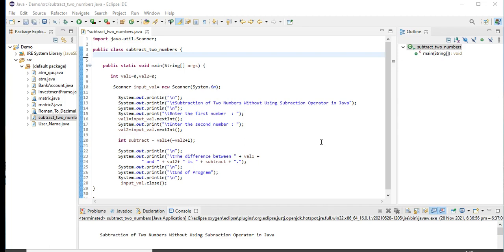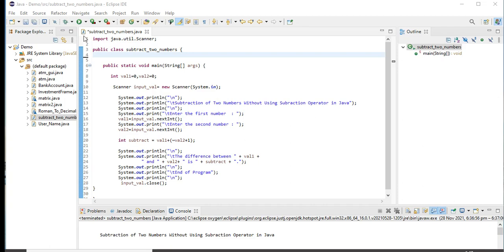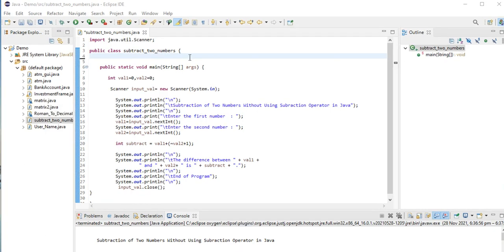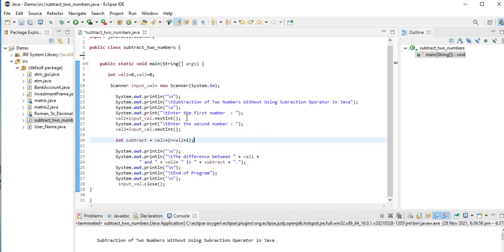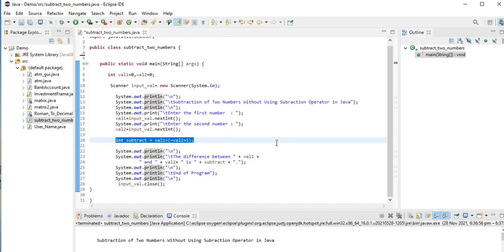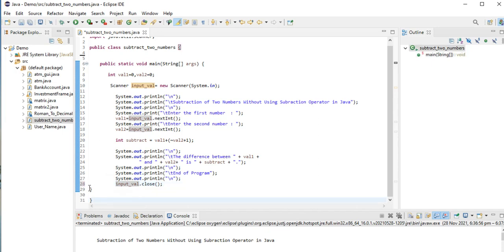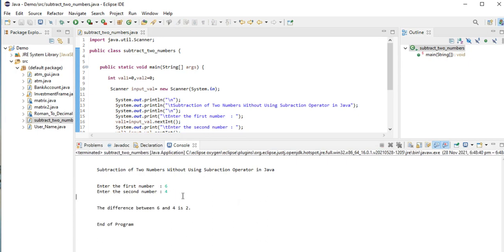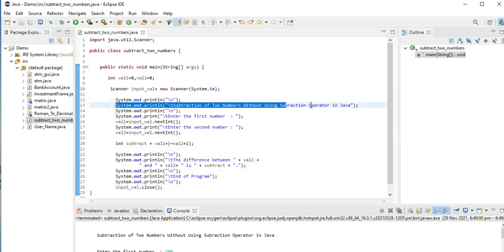Subtraction of Two Numbers Without Using Subtraction Operator in Java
A simple program to ask the user to give two numbers and then the program will compute the difference of two numbers without using subtraction operator in Java programming language.

Download the complete and free source code in the linked below,